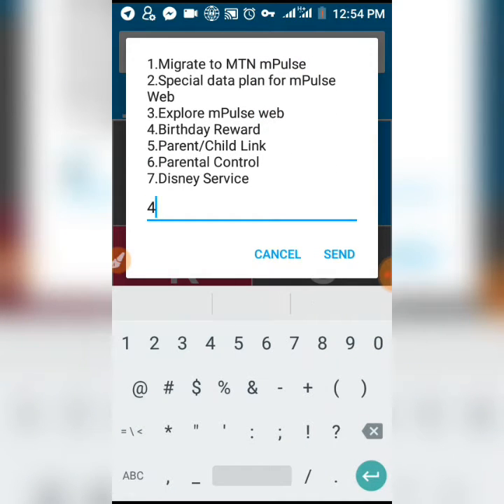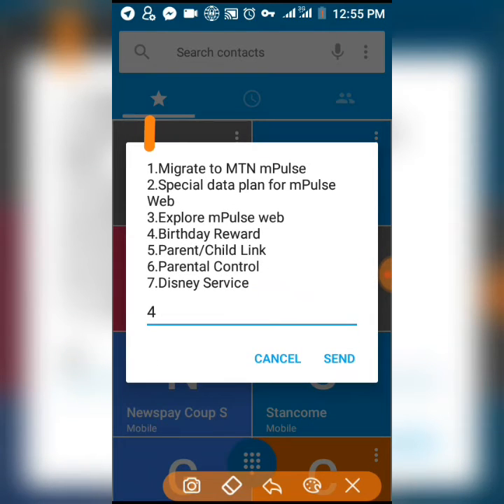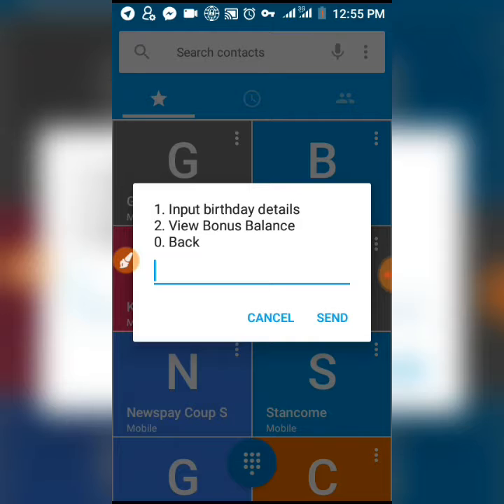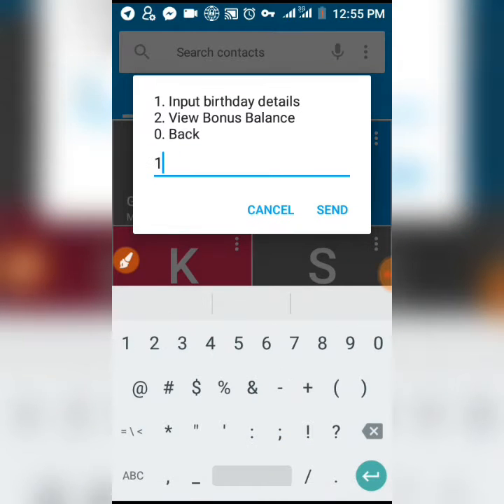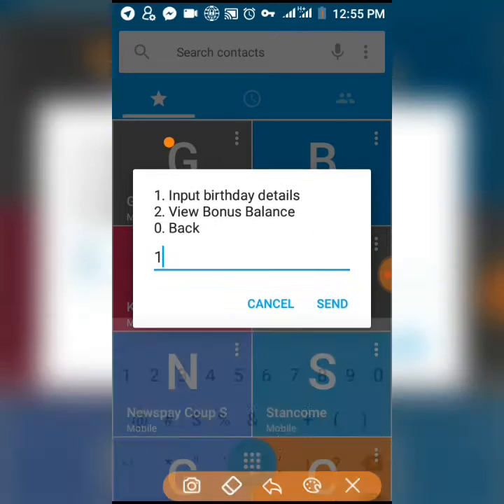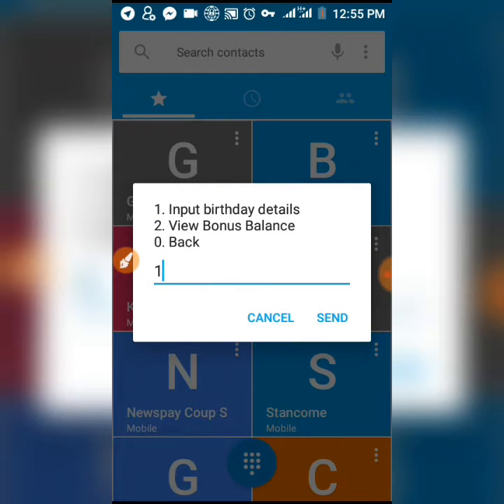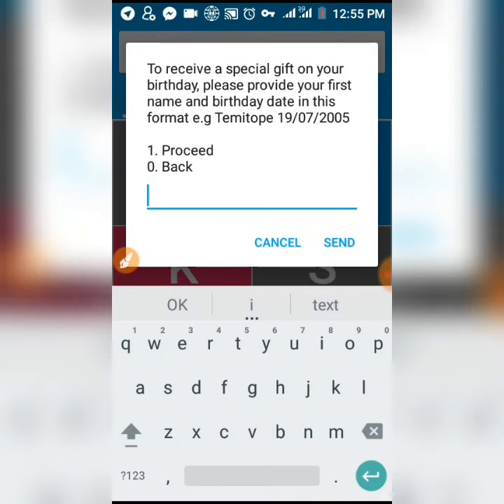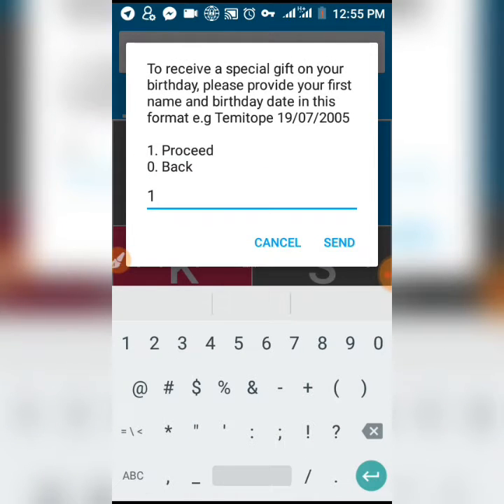How to get free #200 card every 2days on mtn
Before you do this you have to be on mtn mpulse
To migrate to mtn mpulse rail*344# and follow steps on it

How to browse totally free with mtn sim card at 0.00kb

Legal amigo💏